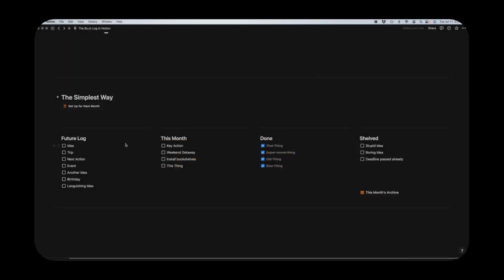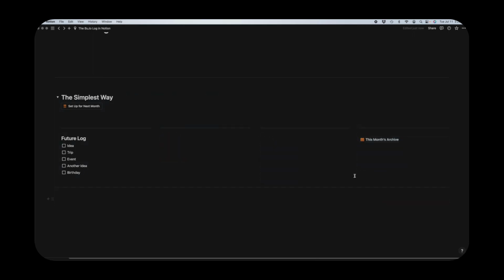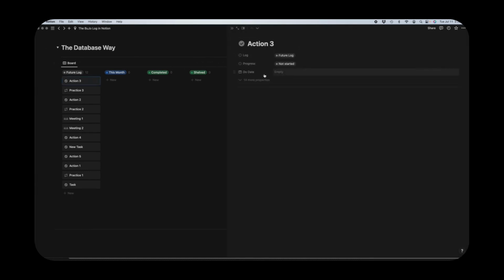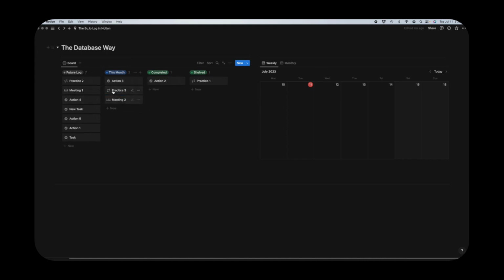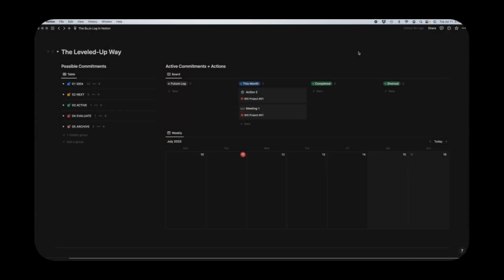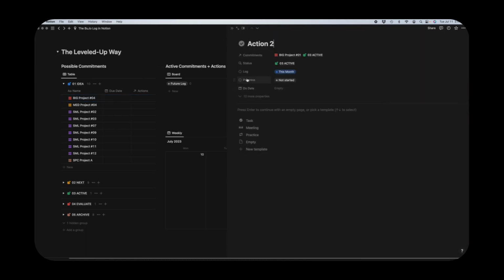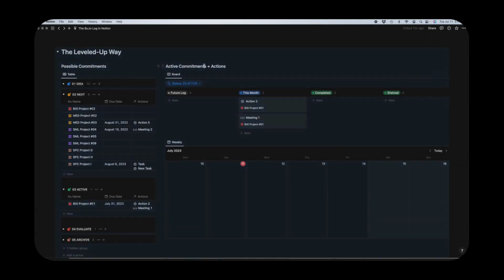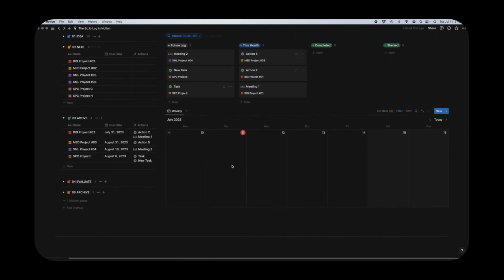Using BuJo Log in Notion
I want to show you not one, not two, but three ways you can adapt the Bullet Journal log technique in Notion. @bulletjournal

I really like bullet journalling and I really love Notion. After I read The Bullet Journal Method, I tried keeping up with the different pages and collections in a physical journal, but I found it difficult to write neatly and read things later.

Since I really appreciate Ryder Carroll’s emphasis on mindfulness, attentiveness, and slowing down long enough to figure out what actually matters, I wanted to experiment with different tools to see if I could adapt it to a digital tool. Cuz sometimes that just what you want.

Ready to Sign up for Notion?

Chapters
00:00 Welcome
00:35 What are we talking about?
00:51 Why are we talking about it?
01:40 How do we use it today?
03:52 Option One: The Simplest Way
05:07 Option Two: The Single Database Way
06:29 Option Three: The Leveled-Up Way
09:16 Where does this fit in CEDAR?
10:13 Outro